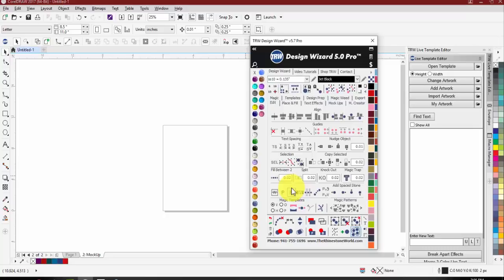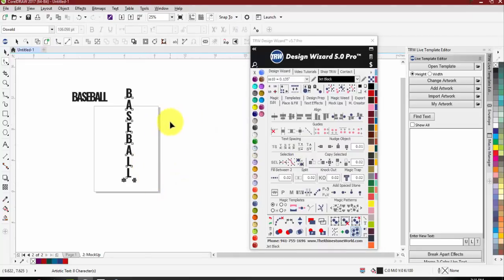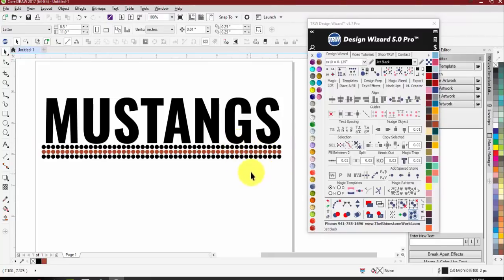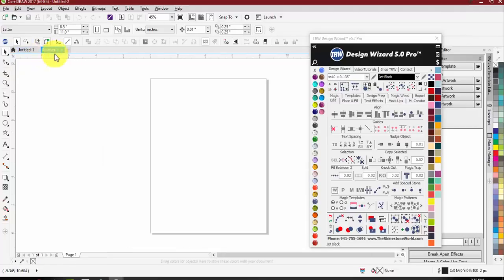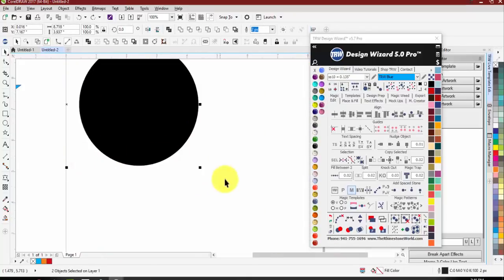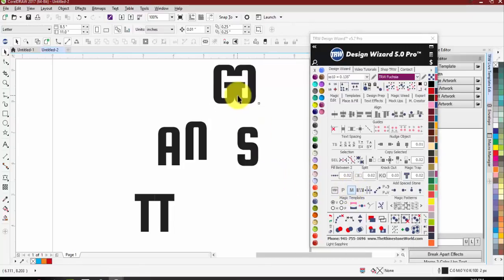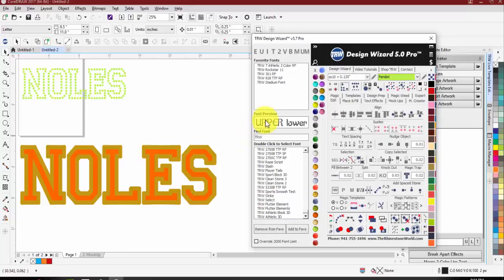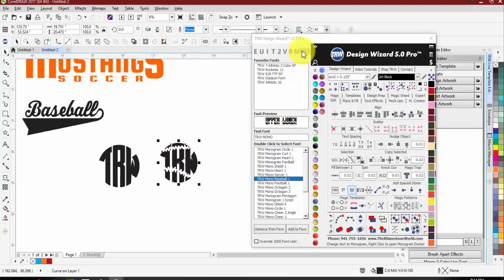Design Wizard 5.0 PRO Overview Part 2: Edit Tab and Font Window